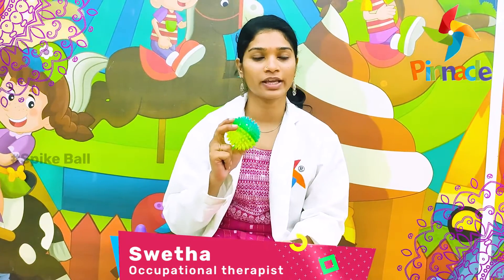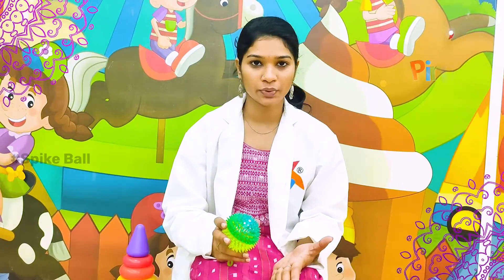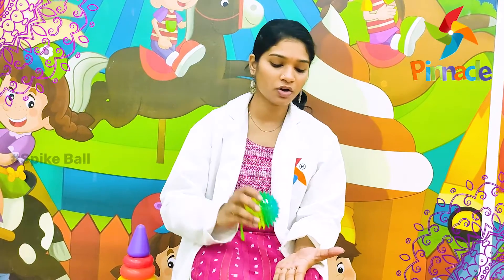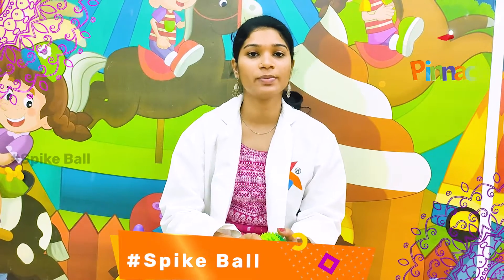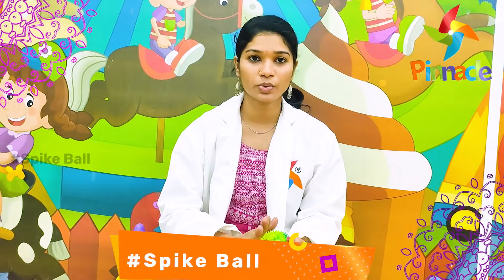Spike Ball Activity | Pinnacle Blooms Network - #1 Autism Therapy Centres Network